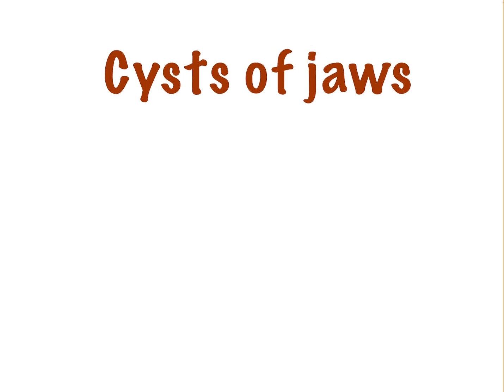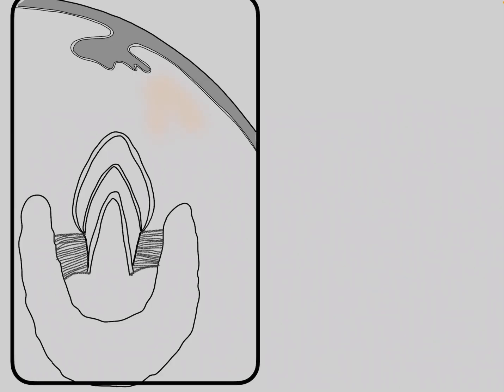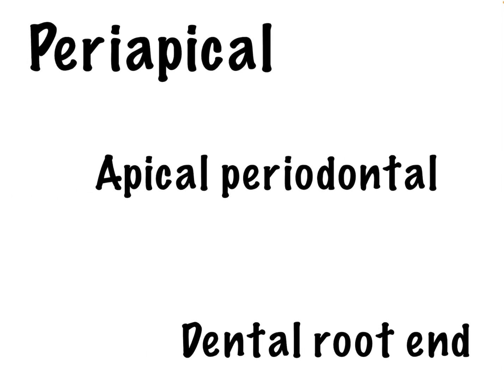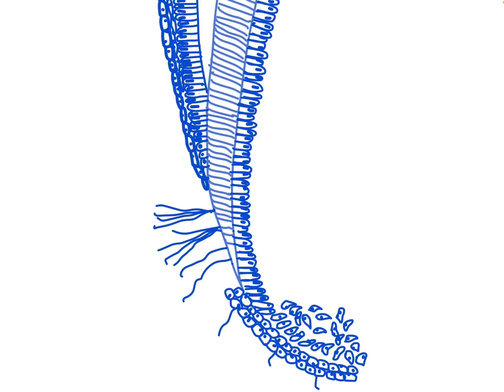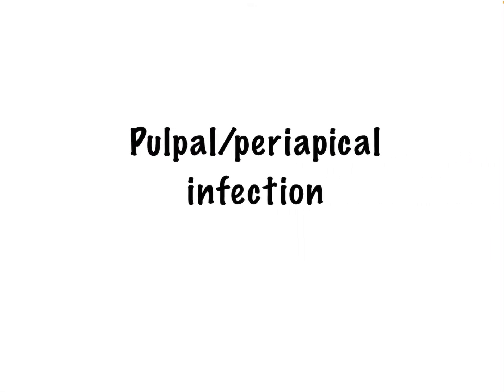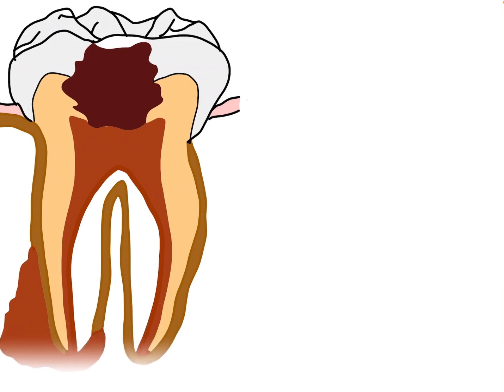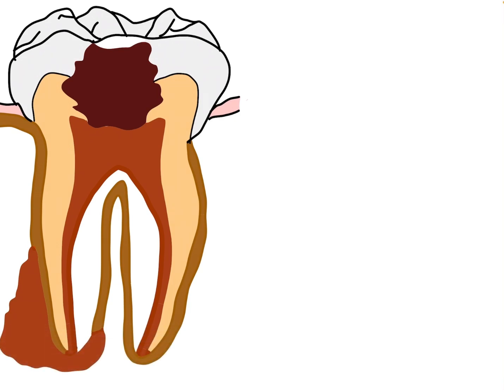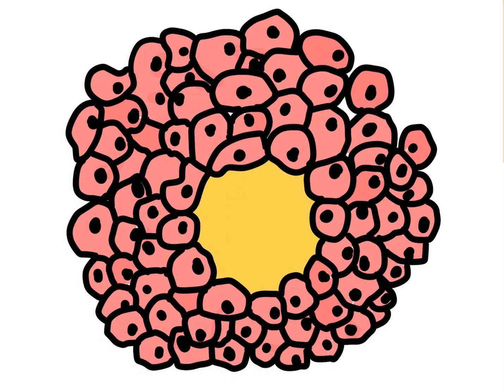Radicular cyst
This is the detailed video is of radicular cyst, its types, origin, pathogenesis and its supporting theories along with the clinical and radiographical findings.